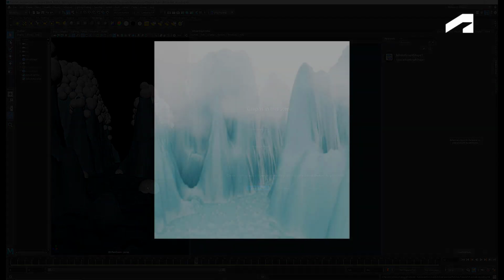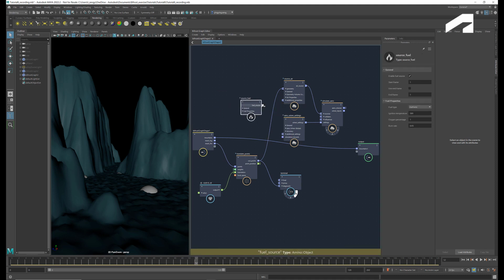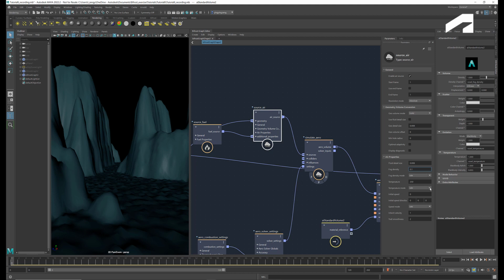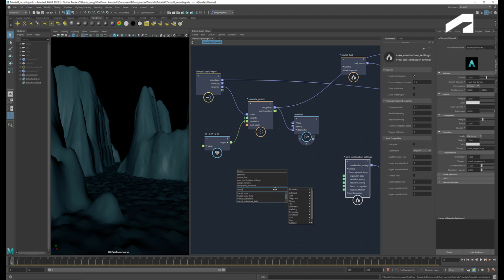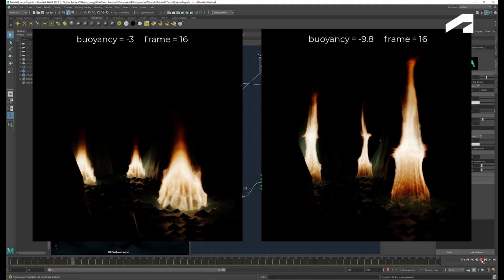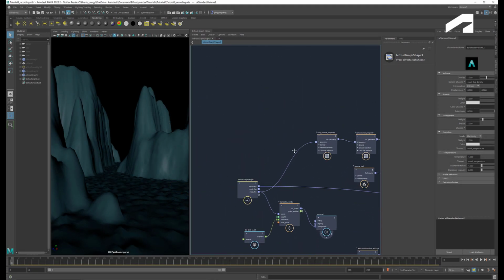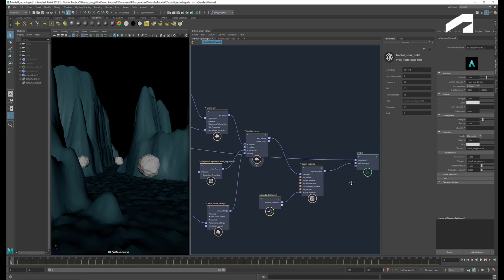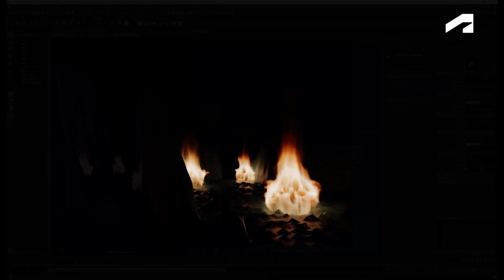Introduction to Bifrost: Lesson 6 - Simulating Fire I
In this video aimed at beginners, Bifrost artist Yingying Z gets into the basics of simulating fire.